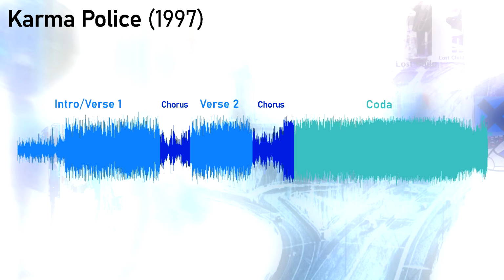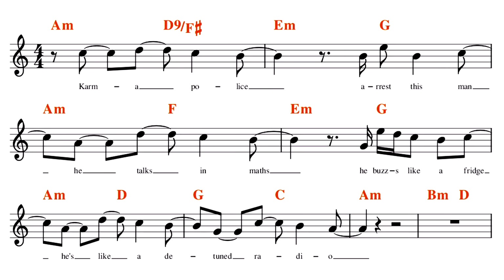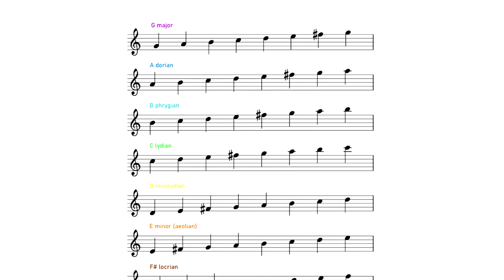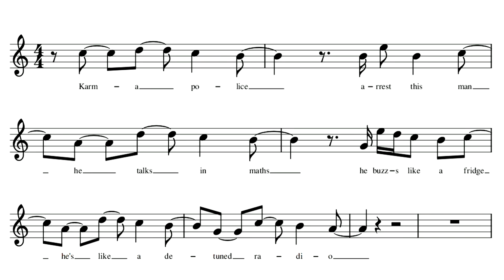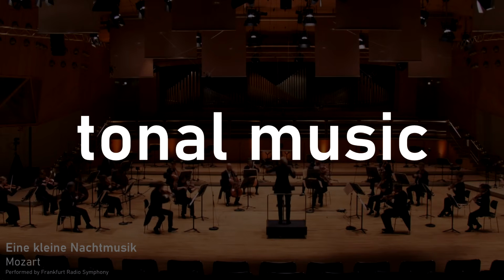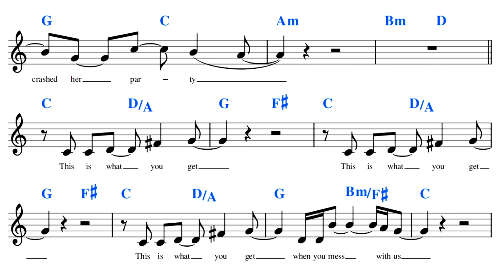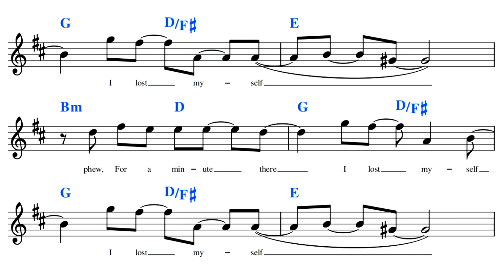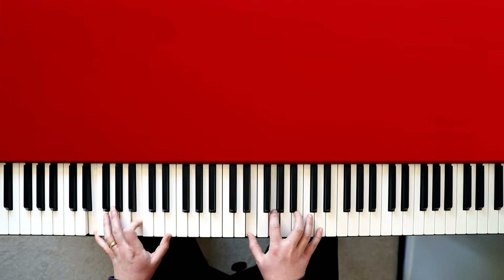Is Karma Police in E minor or A minor?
Usually, the key that a piece of music is in is fairly obvious and uncontroversial. However, the key of Radiohead's "Karma Police" is the subject of regular debate. How is it possible that different listeners can hear the same piece of music in different keys?

SOURCES:
Discussion of Karma Police’s key on Reddit: